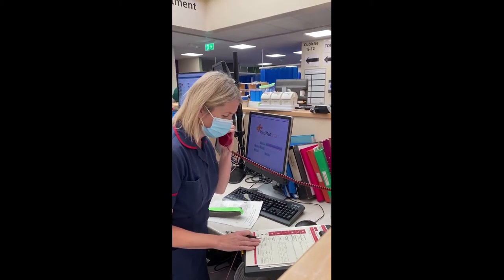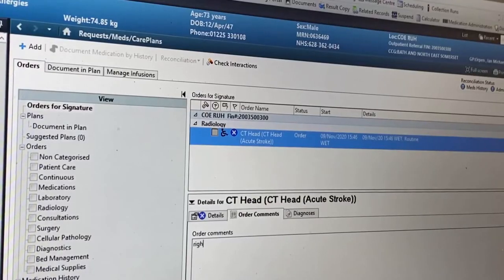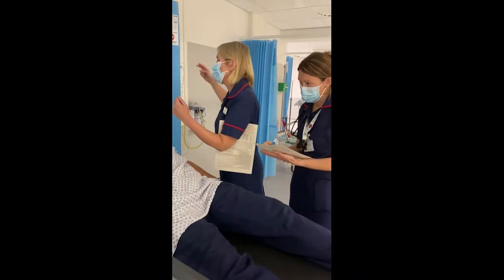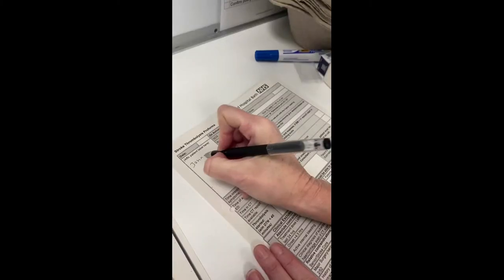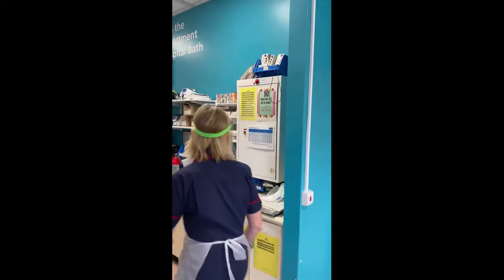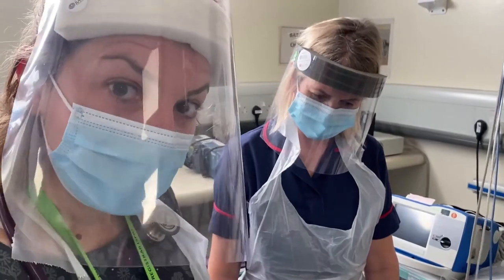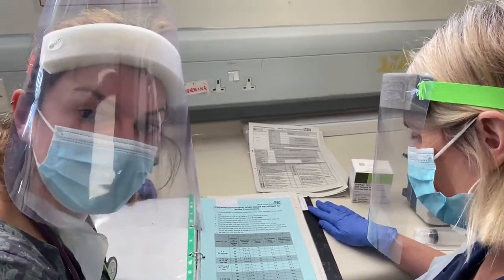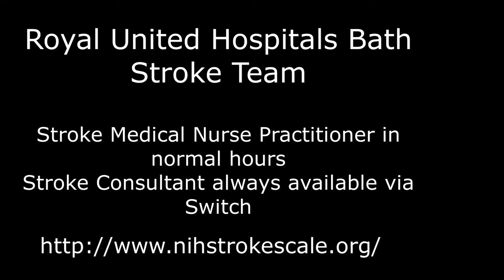RUH Acute Stroke Thrombolysis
Instructional video specific to RUH Bath using alteplase